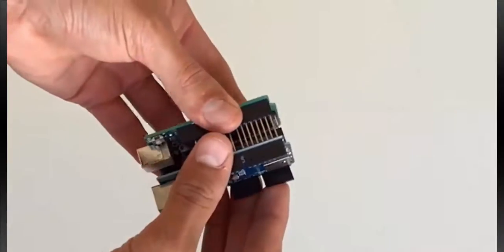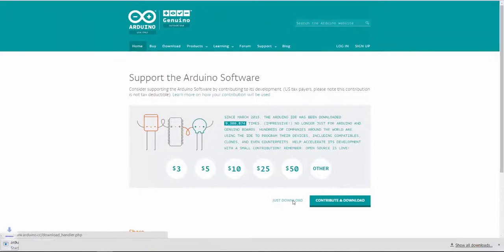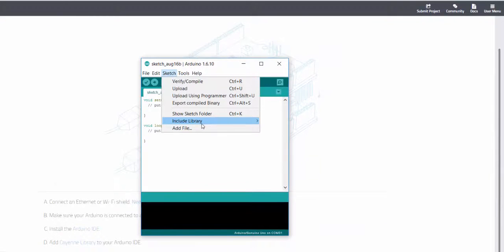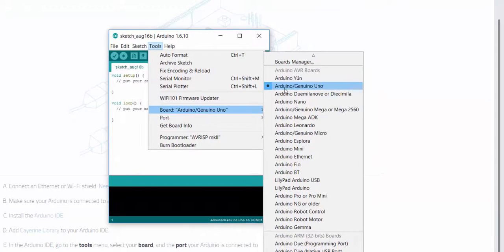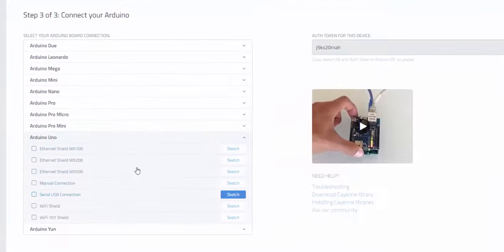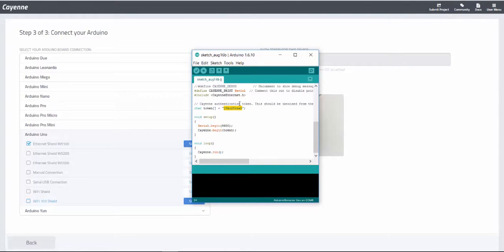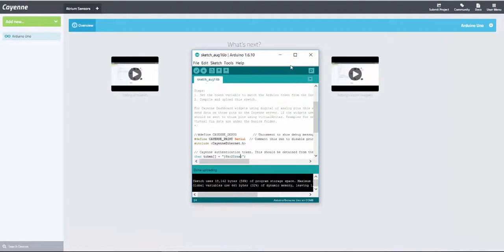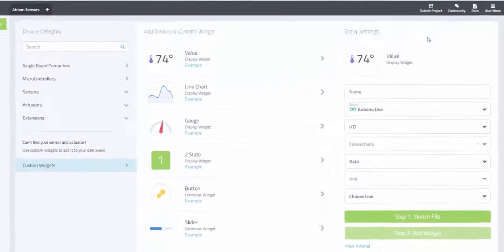Overview - Getting Started Using Arduino with Cayenne IoT Project Builder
This video shows the step by step process of how to get started using Cayenne with an Arduino.